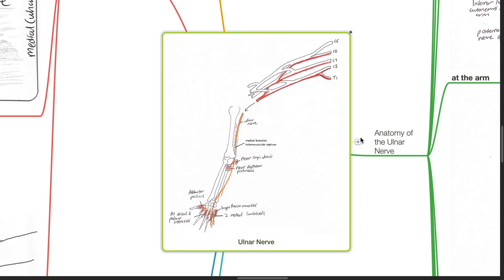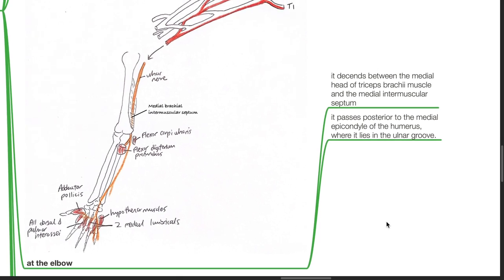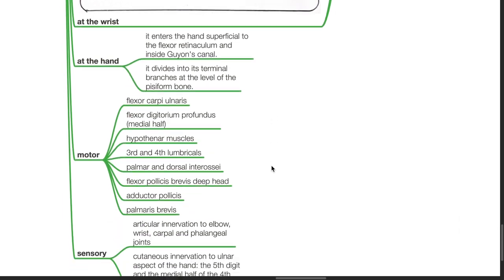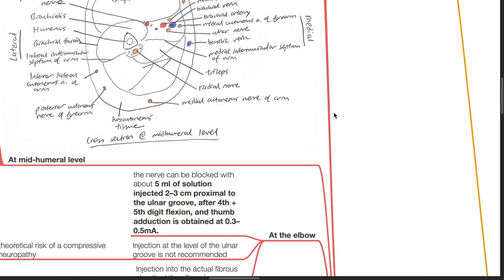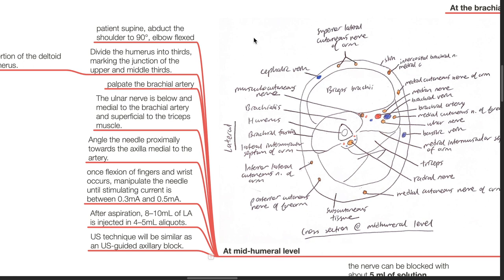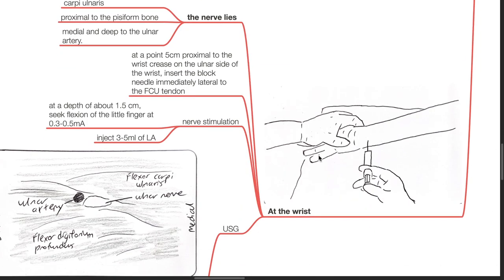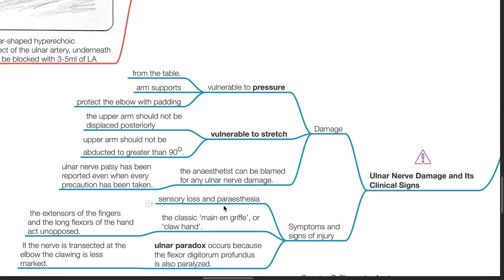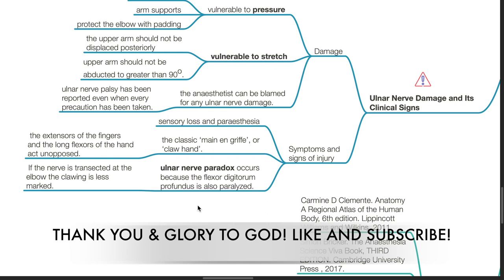ULNAR NERVE - ANATOMY SERIES